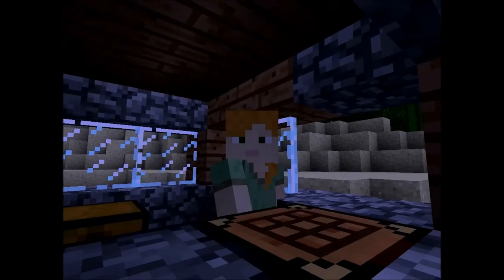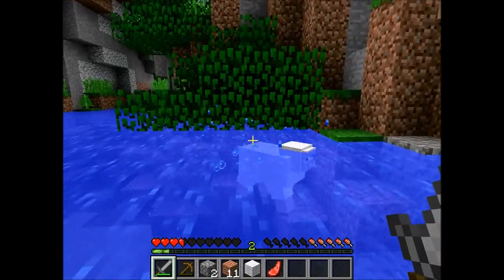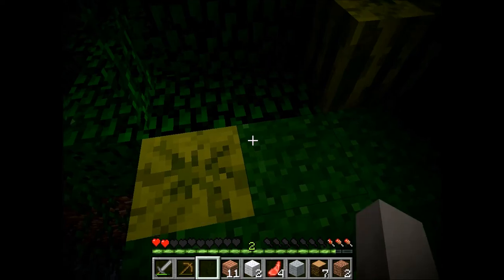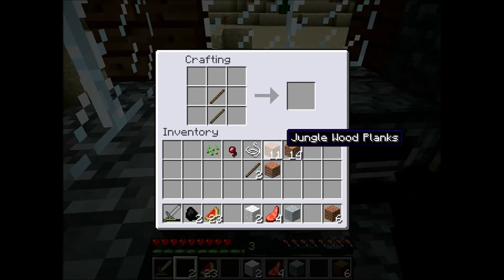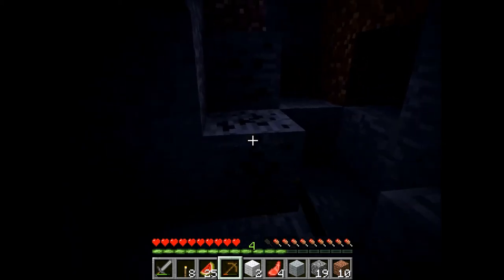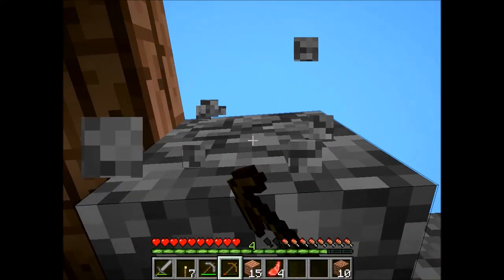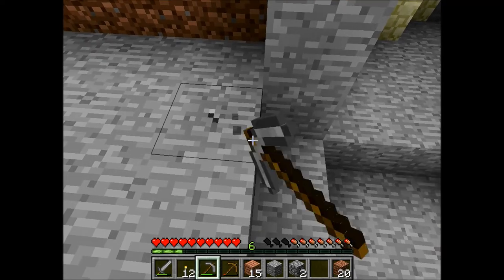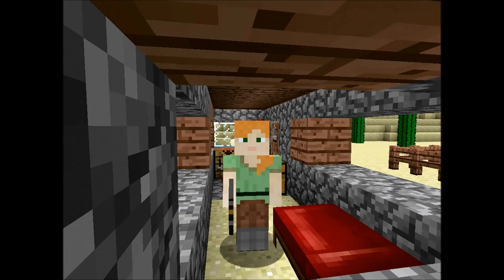The search for food + cave exploring - Lets play minecraft E2